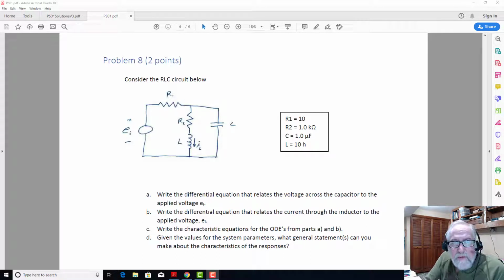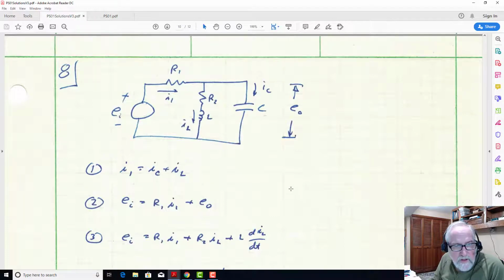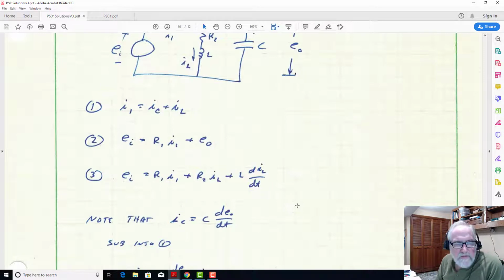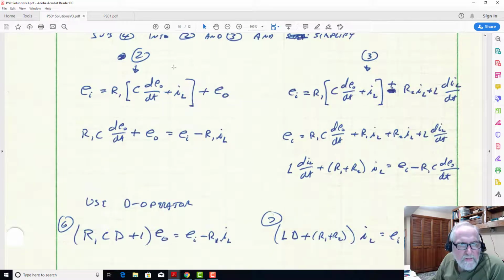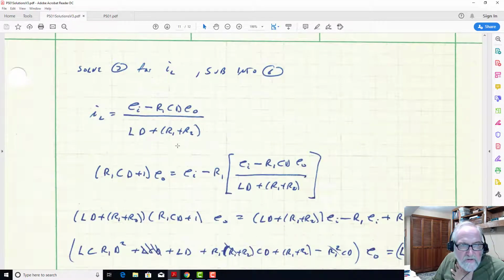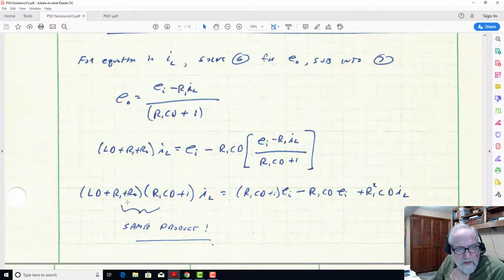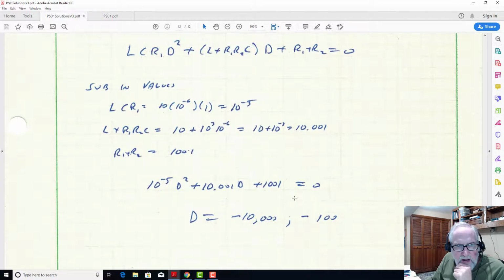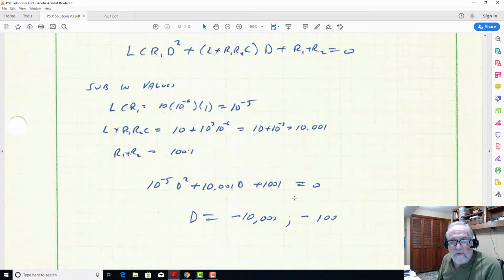PS01P8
Problem Set 01, Problem 8. A two-loop RLC circuit